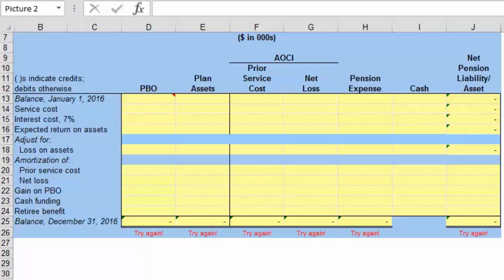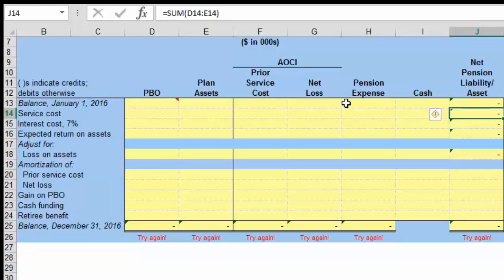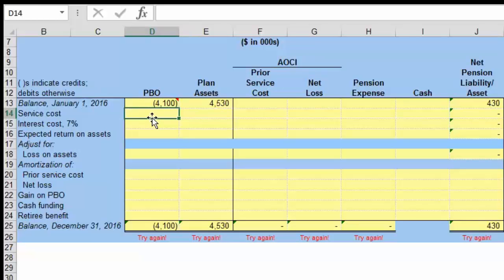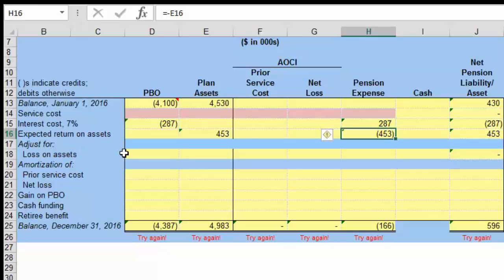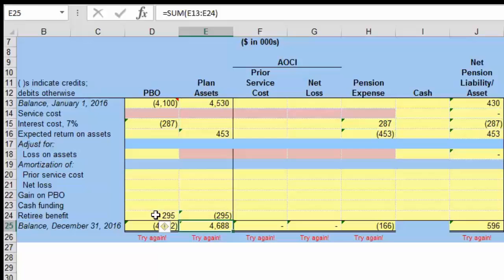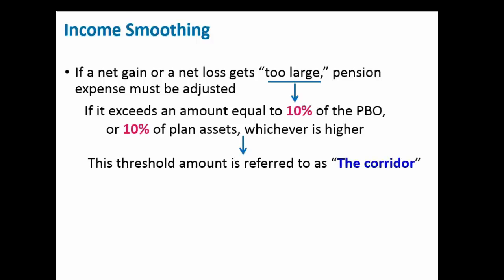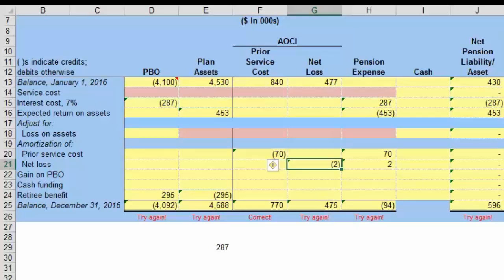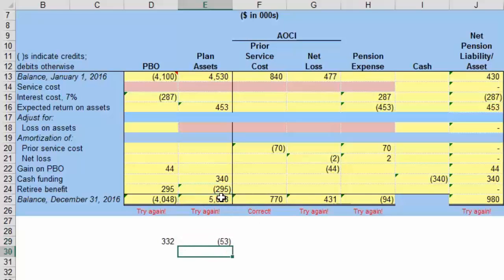Pension worksheet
We go through a specific problem from pensions using the workshee to calculate our pension expens and ending balance for our plan assets